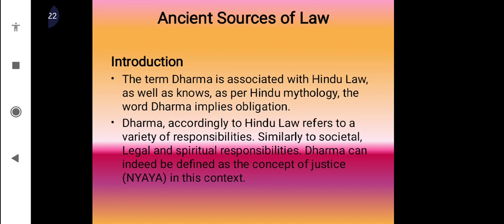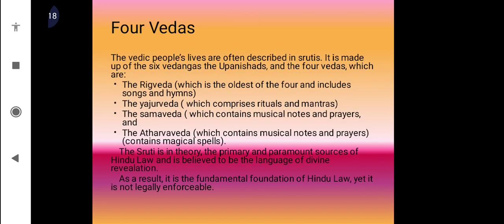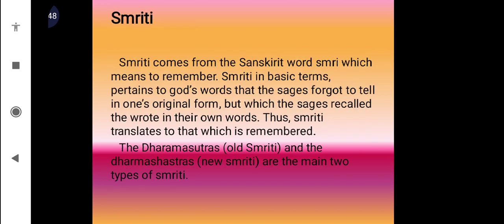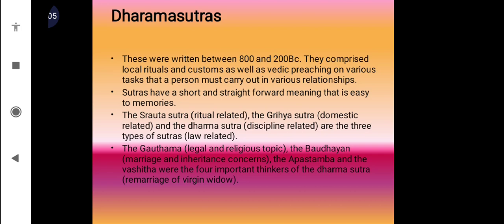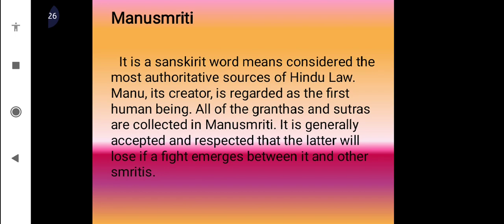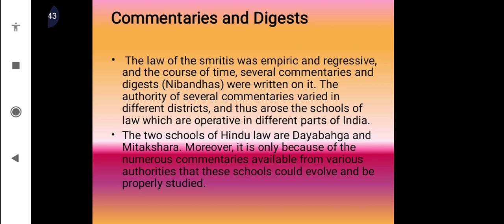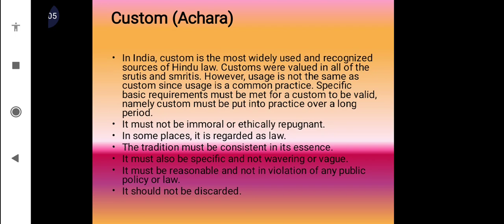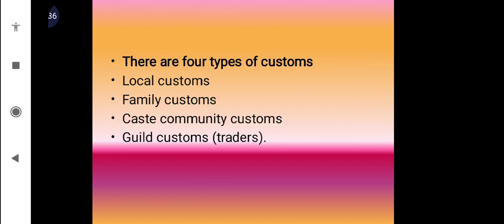sources of Law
sruti
Smriti
Commentaries and digests
custom
Types of custom